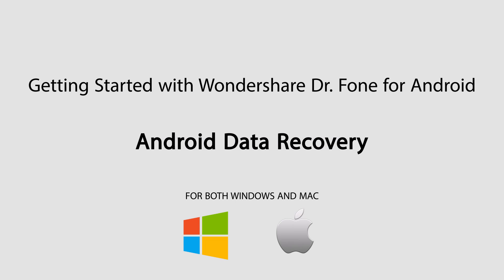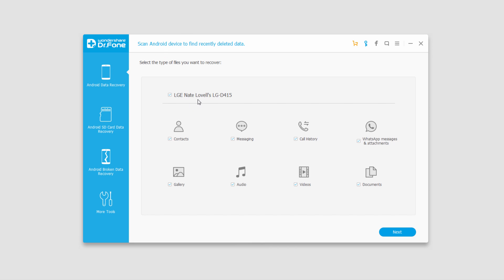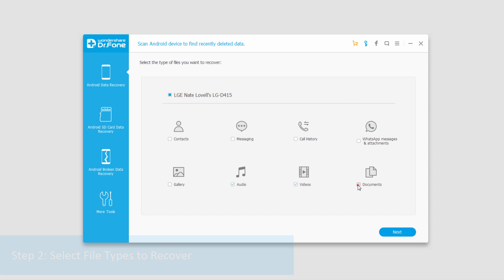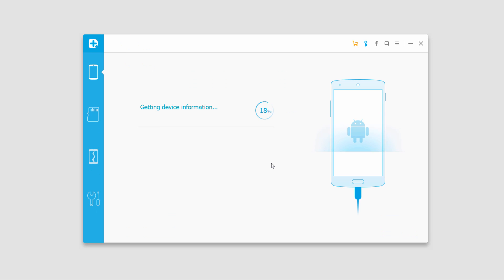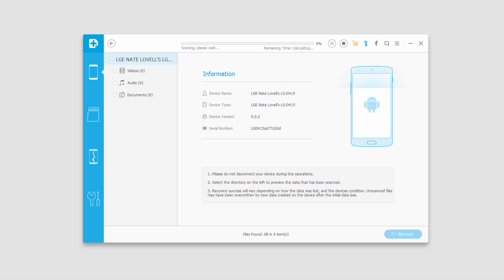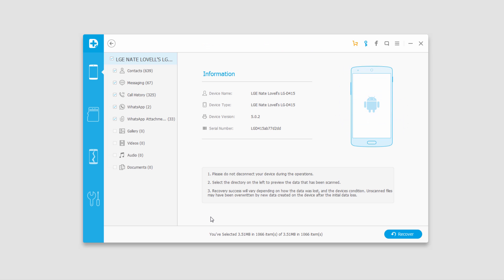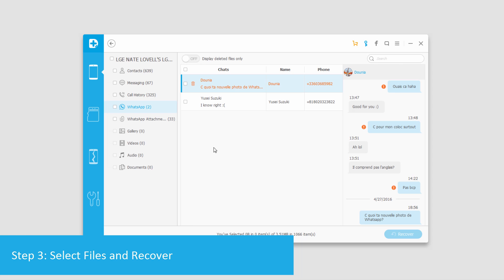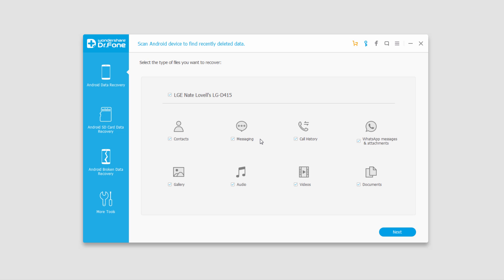Wondershare Dr.Fone - Android Data Recovery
The major function of Wondershare Dr.Fone for android is to recover deleted messages, files, contacts, call logs, notes, photos, etc.directly from the internal memory of your android phones and tablets. There are many reasons that could lead to data loss: factory restoring, OS update, unreasonable dead screen and no response, root or ROM flash, etc. Whatever the reason may be, you could try to use Wondershare Dr.Fone for android to save your data